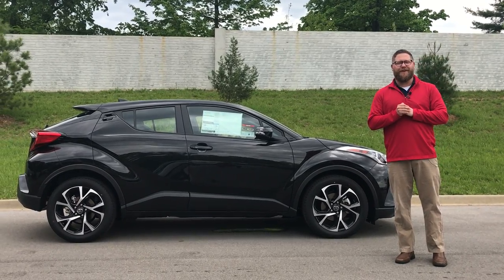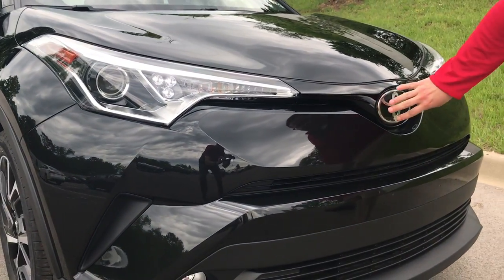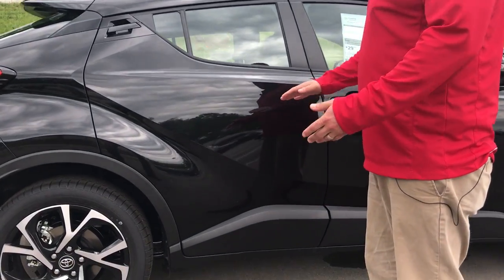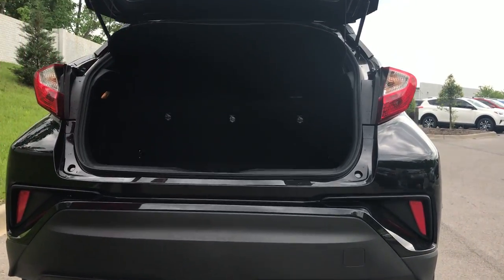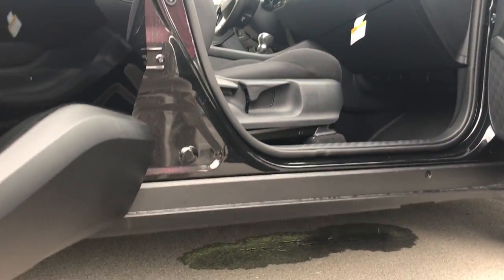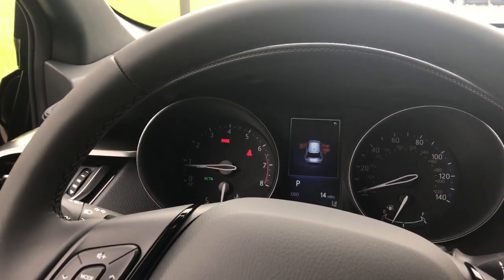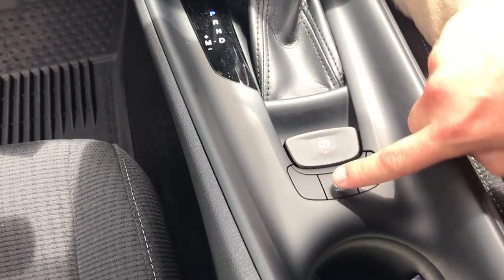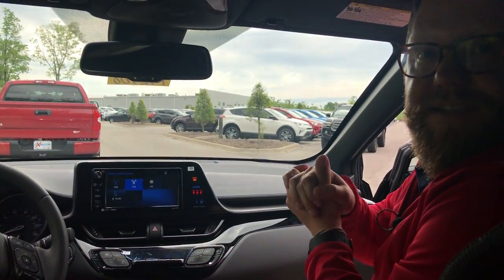2018 Toyota C-HR XLE Platinum | Oxmoor Toyota | Louisville, KY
At Oxmoor Toyota, we are excited to introduce the 2018 Toyota C-HR XLE! This new Toyota SUV is loaded with safety features so that you can stay safe on any drive. With a completely new design, sleek lines, modern tail-lights, and plenty of room in the hatchback, the Toyota C-HR stands above the competition. Explore the new Toyota C-HR at our Louisville, KY auto dealership today!

We have a selection of new Toyota vehicles to explore. Whether you’re in need of a sedan, minivan, SUV, crossover, truck, or a hybrid, our friendly auto professionals will guide you to a car that best suits your needs. We offer new cars and pre-owned vehicles, as well as certified pre-owned cars that ensure the best quality. Our finance team can help work out a finance plan, while our service team can handle any repairs and maintenance you may need.

At Oxmoor Toyota, meeting our customer’s needs is our top priority. We want you to enjoy the hassle-free car-buying experience at our Louisville, KY car dealership.